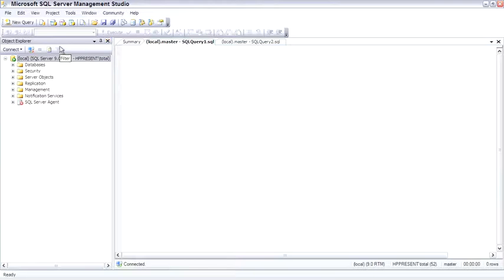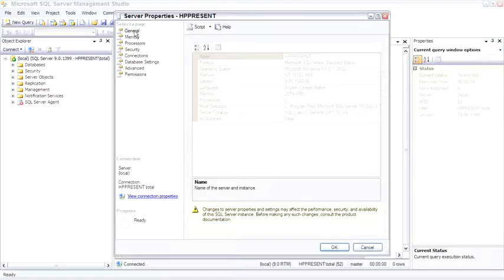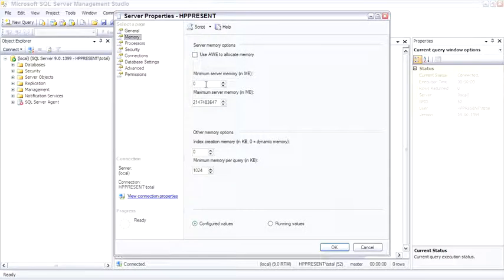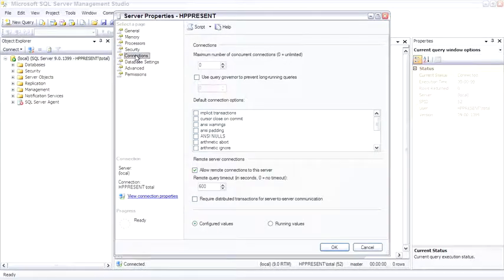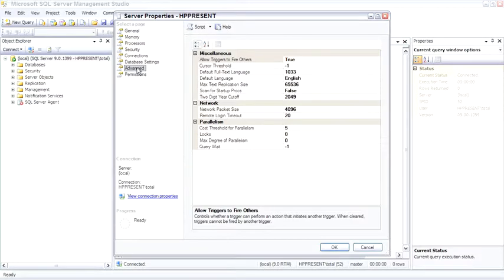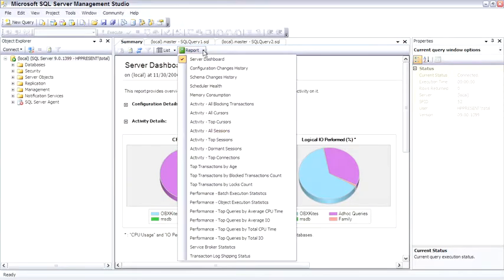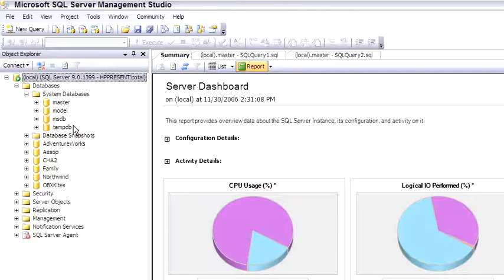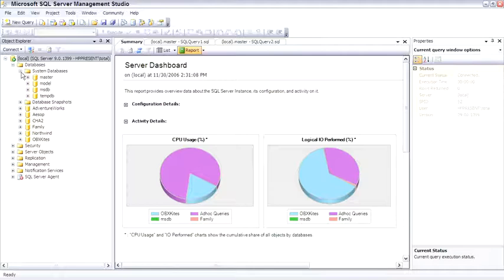Lesson 2 USING MANAGEMENT STUDIO(23 min) 3 Explaining Items in the Object Explorer